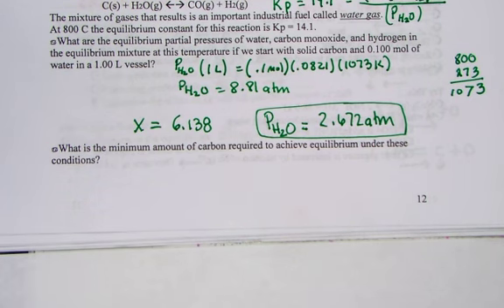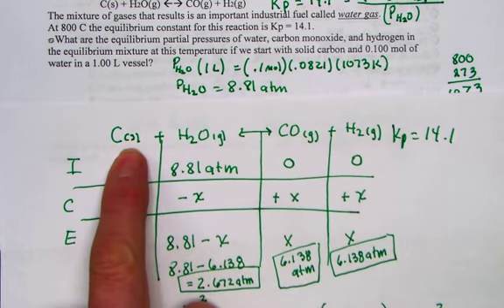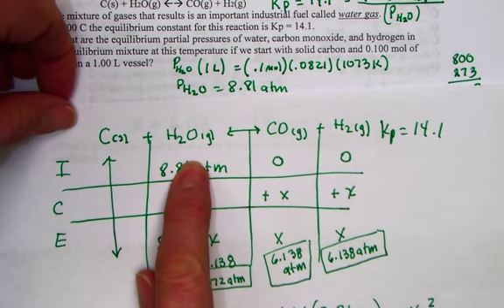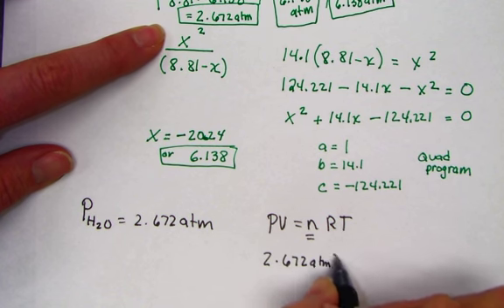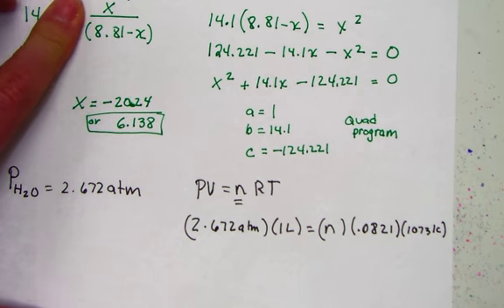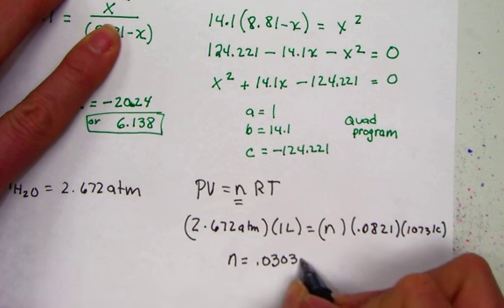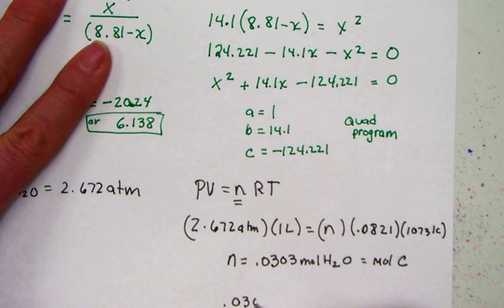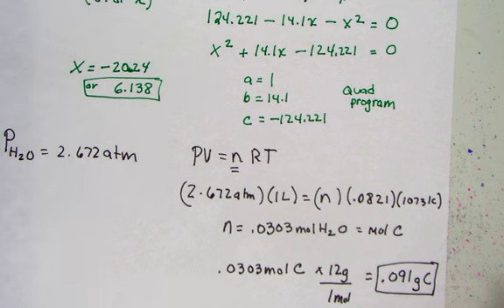Chemical Equilibrium Putting Concepts Together Part 2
Chemical Equilibrium Practice Problems